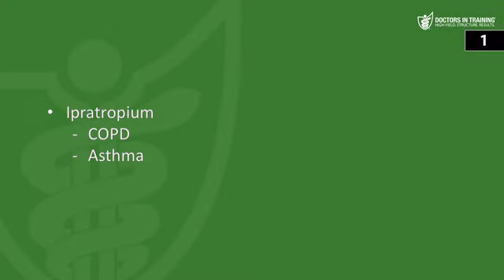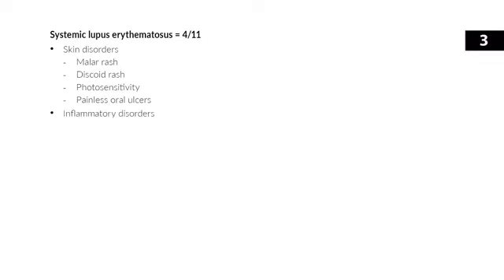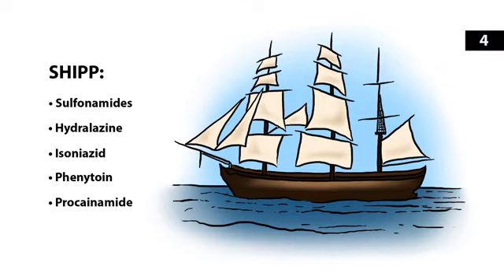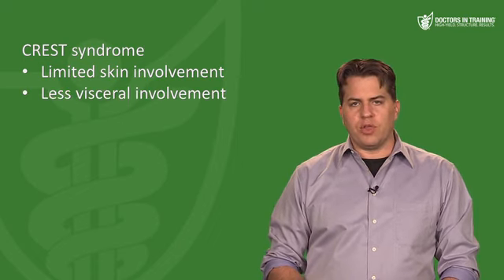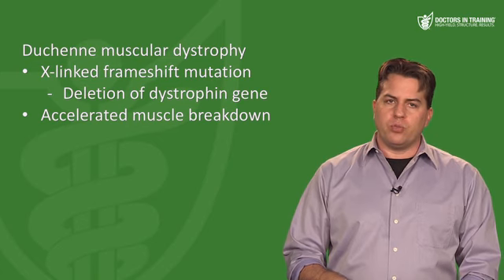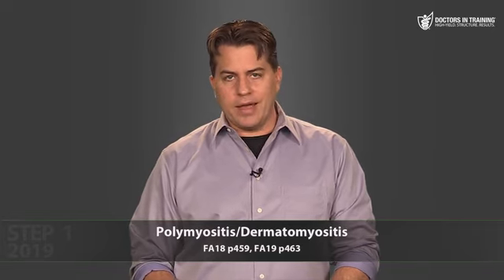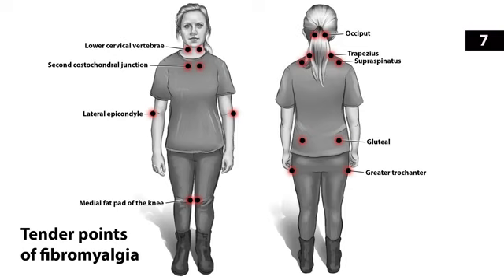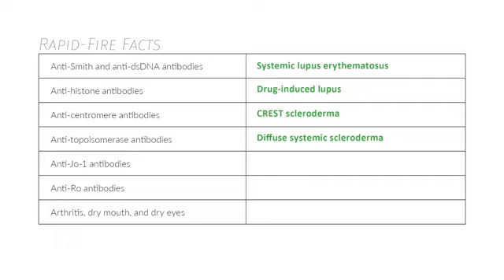DIT 2019 Step 1 review course - Rheum Derm 16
Dr Brian Jenkins teaches about systemic rheumatological disorders.